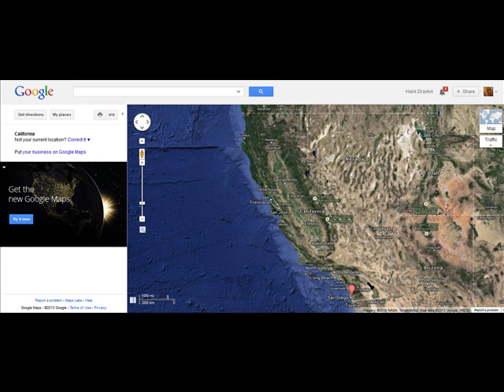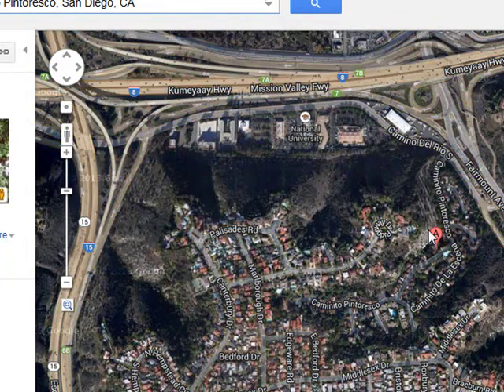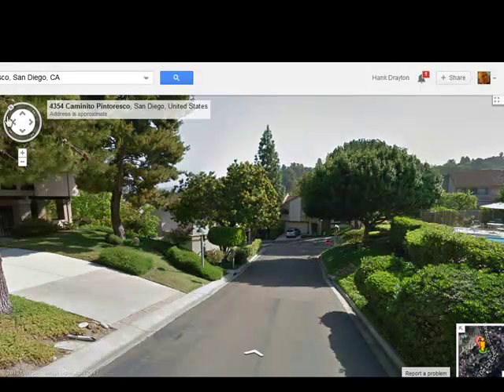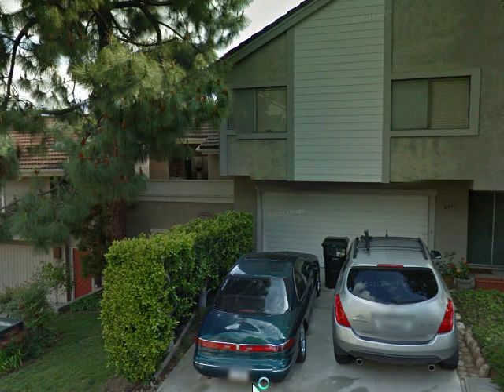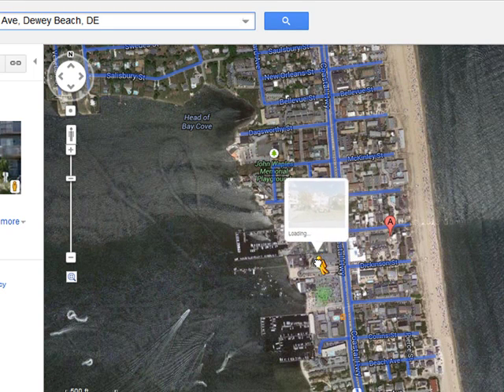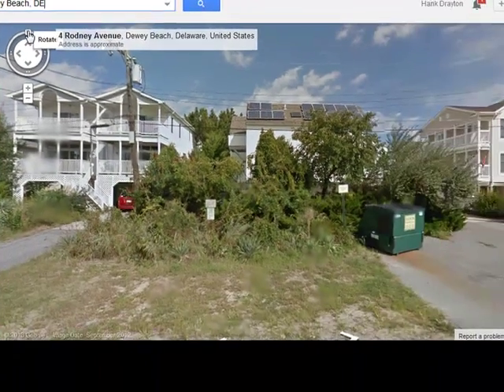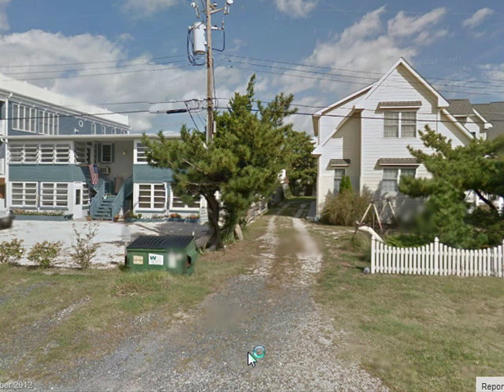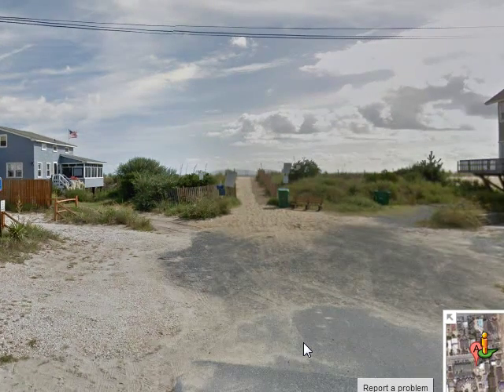Google Street View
A description of how to use street view to view your neighborhood, or that of a vacation rental you are considering.